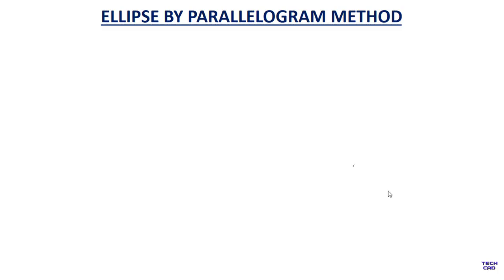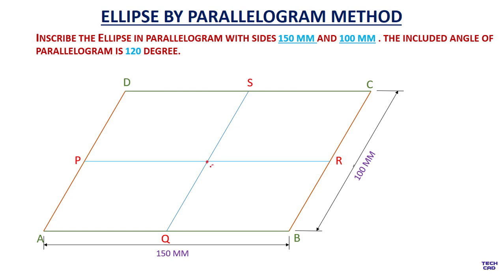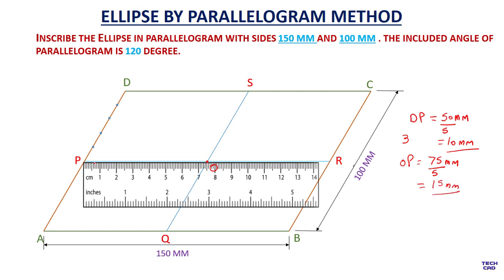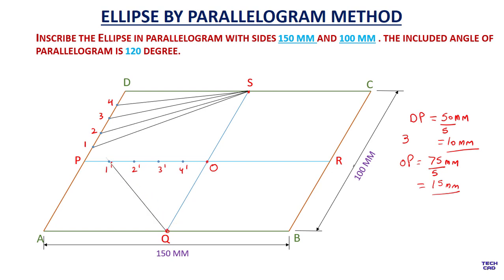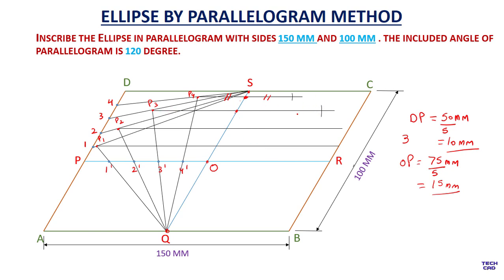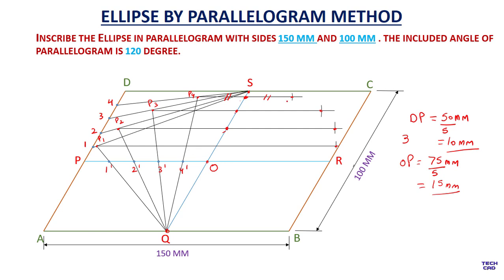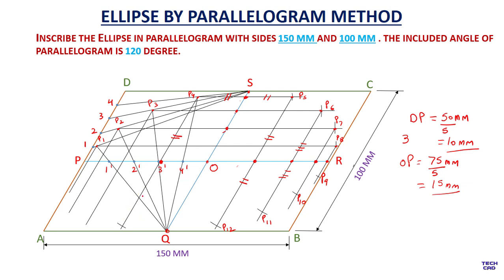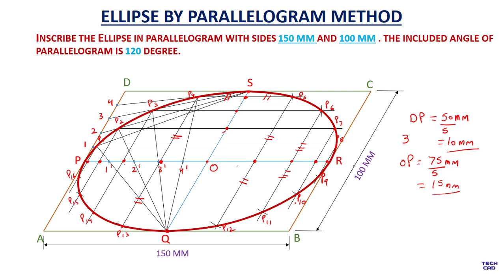HOW TO DRAW THE ELLIPSE BY PARALLELOGRAM METHOD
The parallelogram method of constructing ellipses inscribes the ellipse with in ellipse parallelogram. You may use conjugate diameters or the major and minor axes to formulate the parallelogram so long as the sides of the parallelogram are parallel to the diameters or axes.